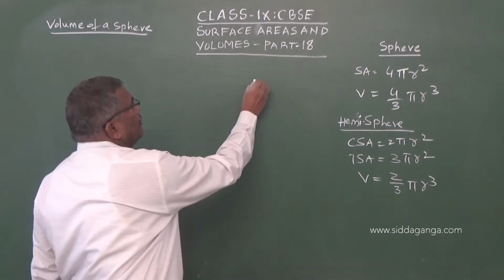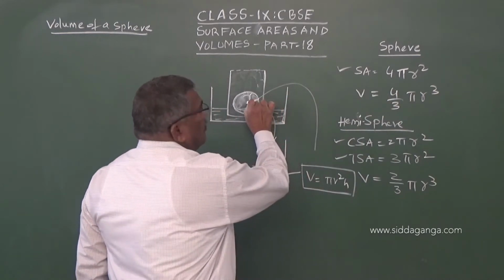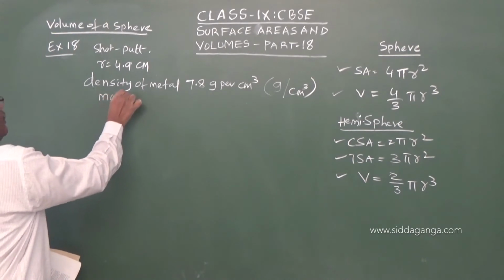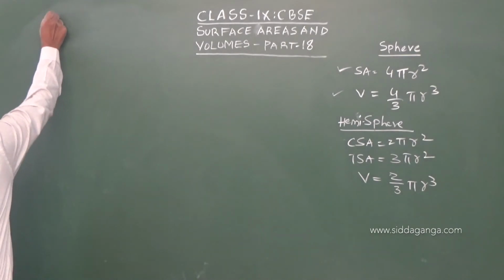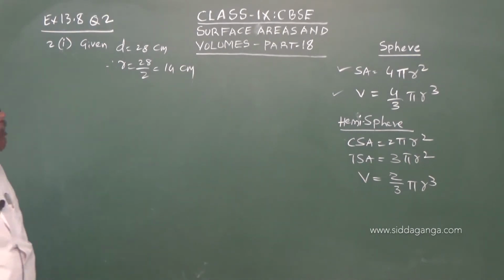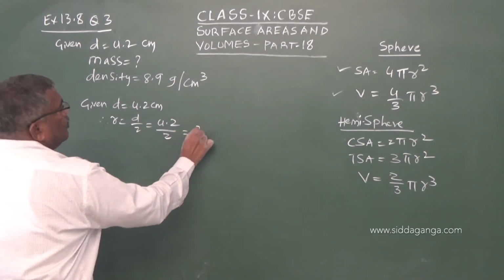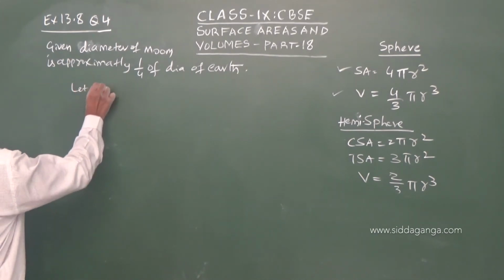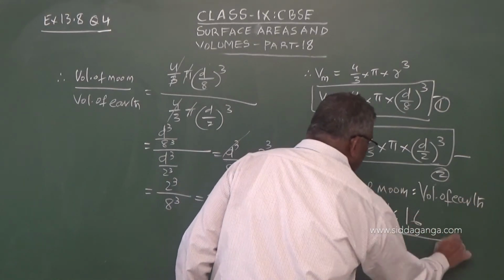CBSE IX - STATE 9 - MATHEMATICS - SURFACE AREAS AND VOLUMES - PART 18